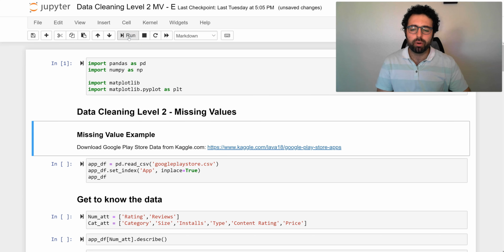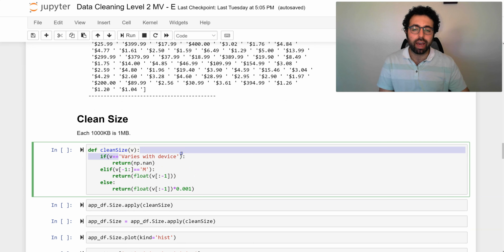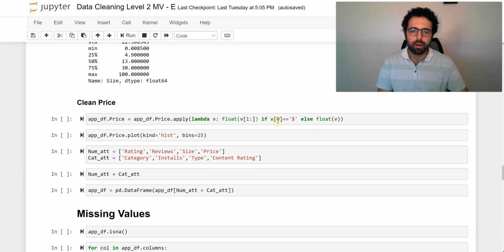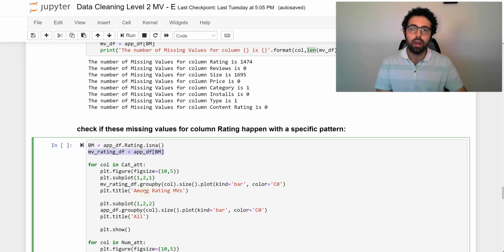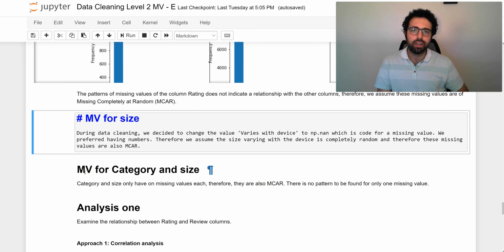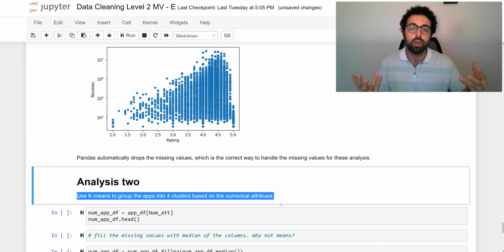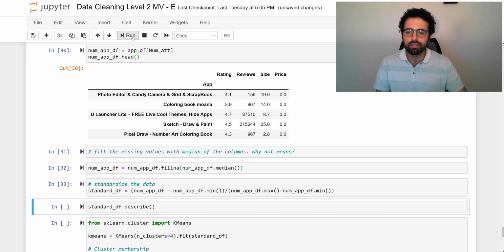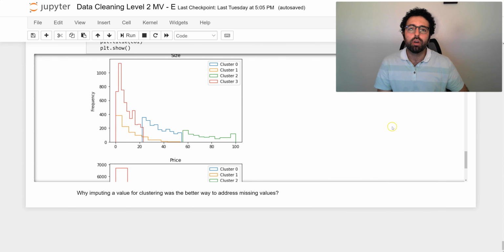Data Cleaning Example - Detecting, Diagnosing and Dealing with missing values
This video showcases an example of data cleaning that has missing values. In this video, you will get to see how to detect, diagnose and deal with missing values.